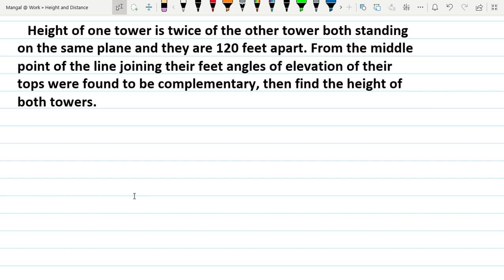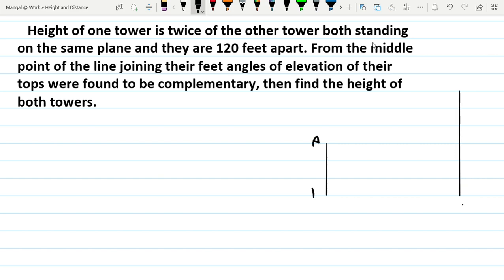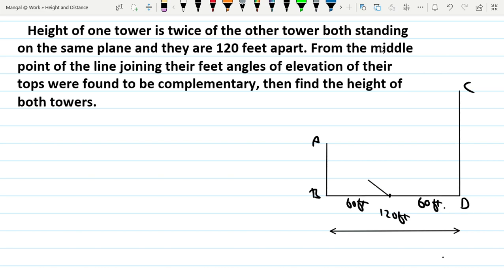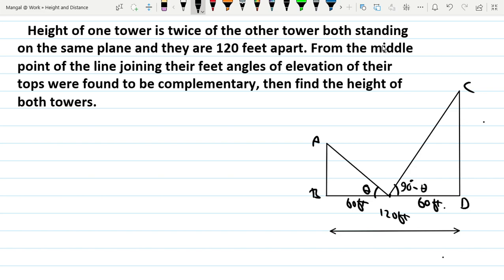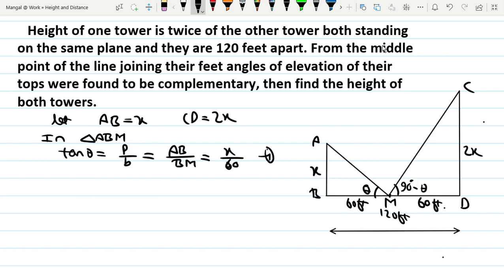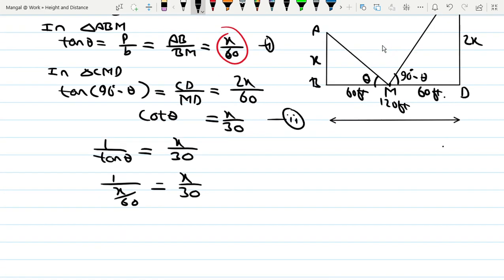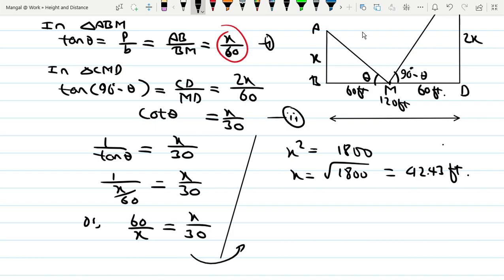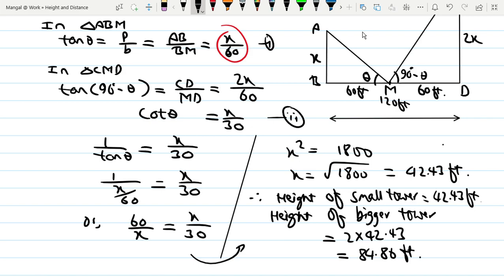Height and Distance no. 19.